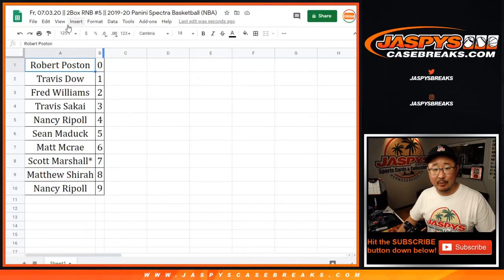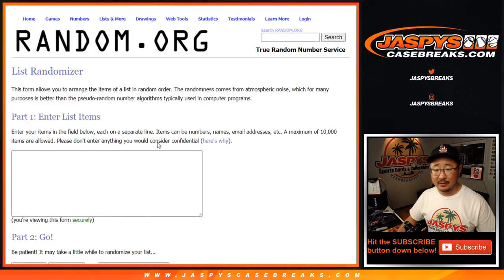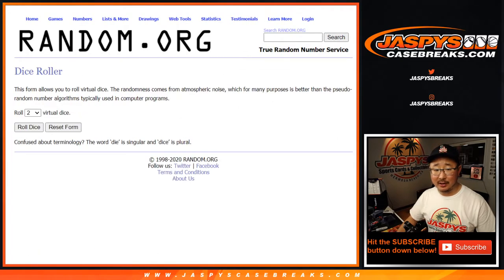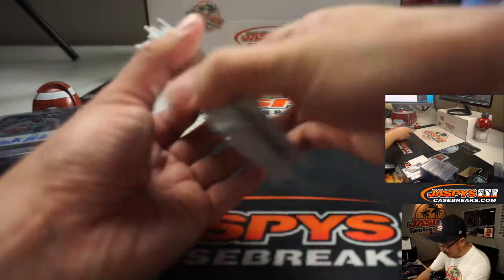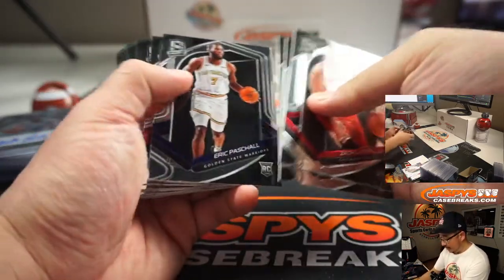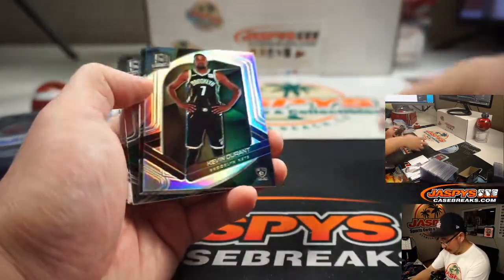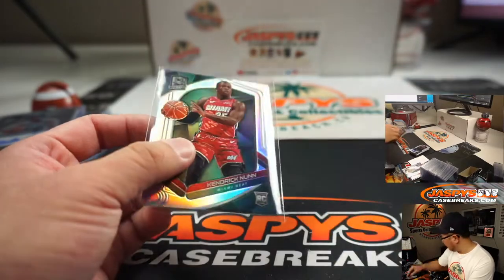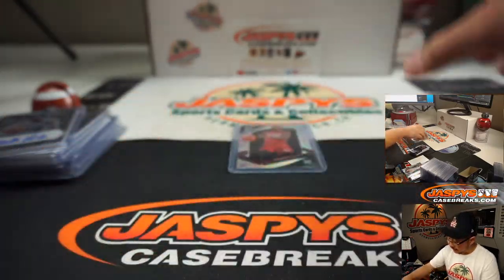RANDOMIZER || Fr, 07.03.20 || 2Box RNB #5 || 2019-20 Panini Spectra Basketball (NBA)